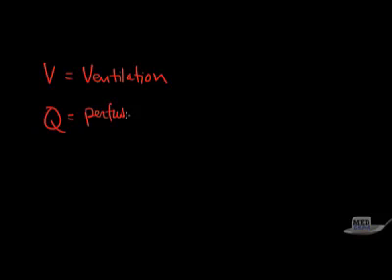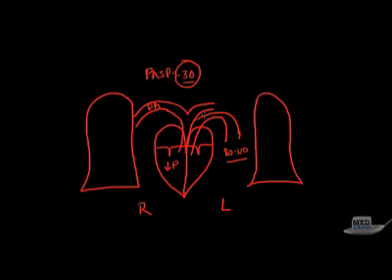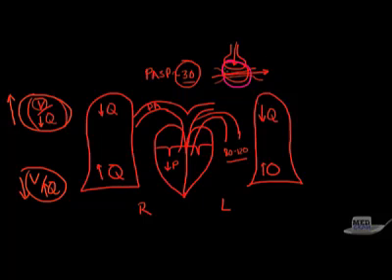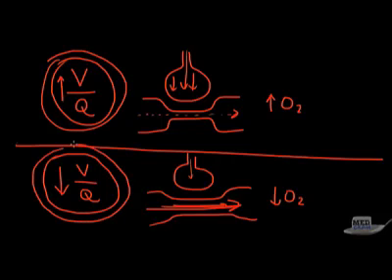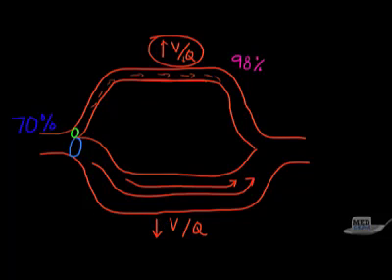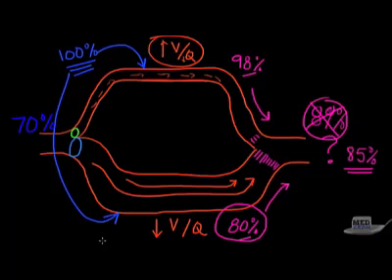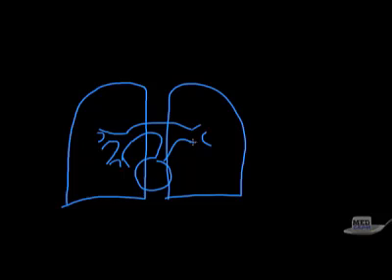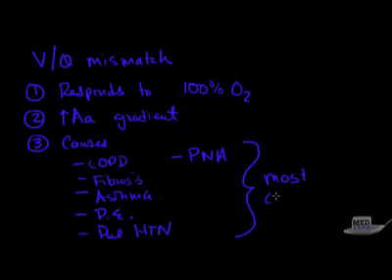V/Q matching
مقاطع فيديو مساعدة في فهم مادة الفسلجة لطلبة المرحلة الثانية ، جامعة ابن سينا للعلوم الطبية والصيدلانية